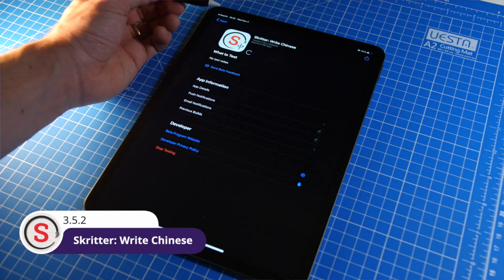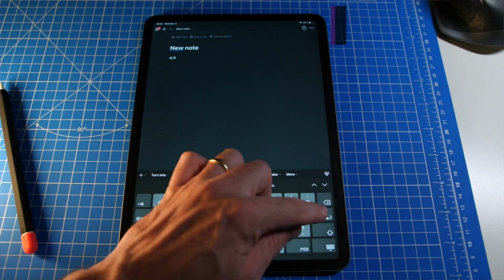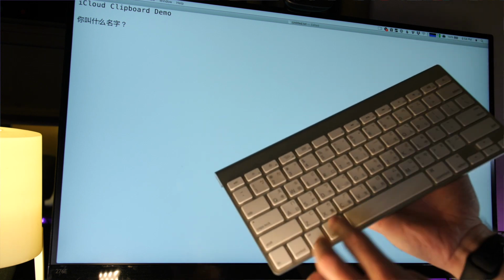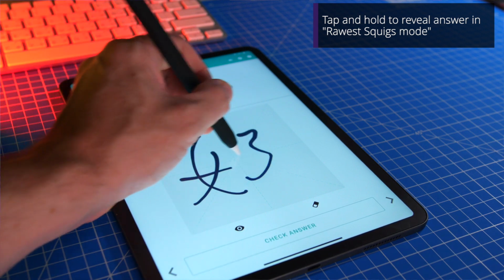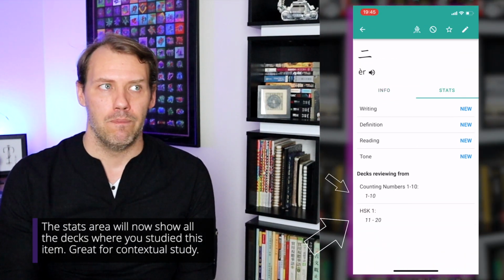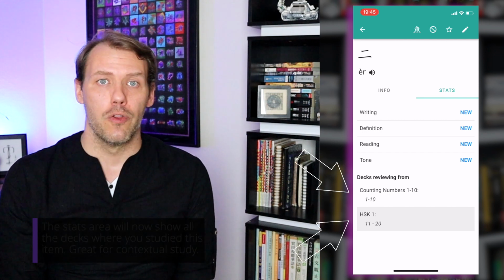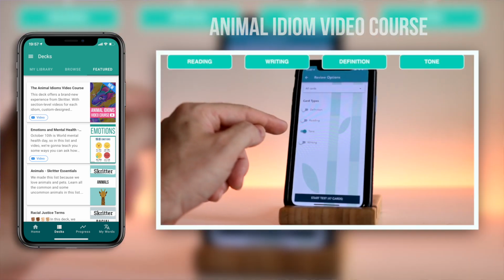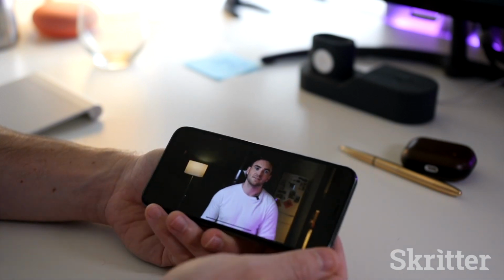Skritter: Write Chinese App Updates - Nov 2020 (3.5.2)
This smaller patch-update brings some nice features including an improved copy to your clipboard feature so you can paste info into other apps or notes, as well as small improvements to the way we handle newly learned characters, as well as many other improvements and bug fixes. The next big update will focus on improving your progress stats.

Timecodes:
00:00 Intro
00:17 Version 3.5.2 Updates
00:30 Clipboard feature
01:09 Rawest Squigs Stylus Update
01:30 Improved how we handle items
03:06 Previous big update (3.5.0)
03:45 Animal Idiom Course
04:30 What we're working on next

Skritter on Facebook Get all the recommended Skritter deals, discounts, and exclusive offers
⭐️PROMOS⭐️